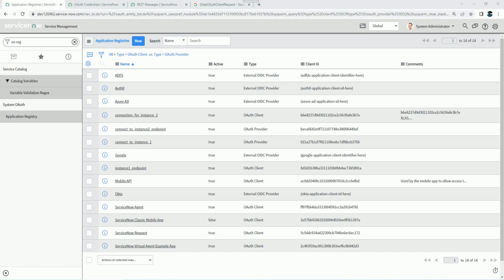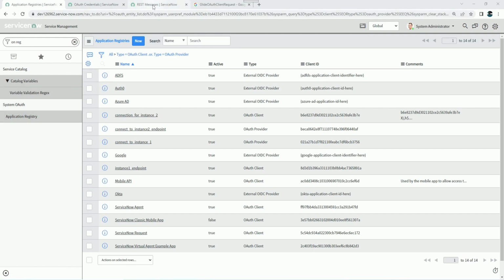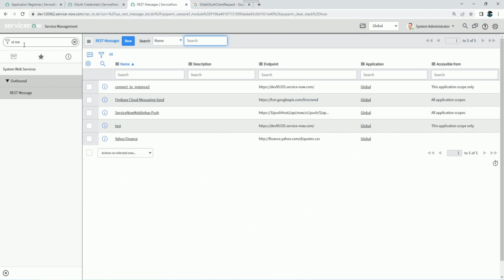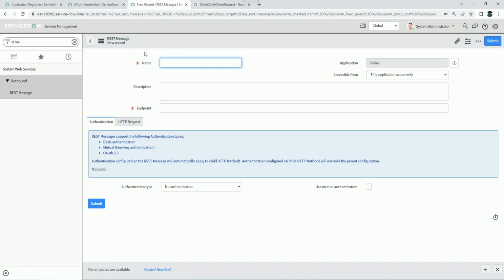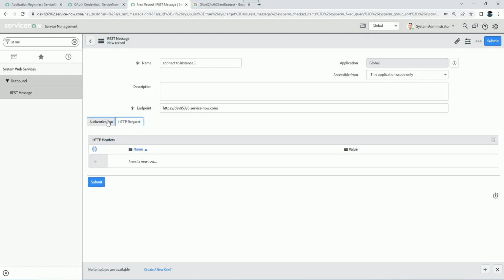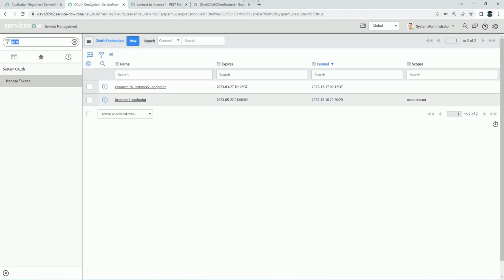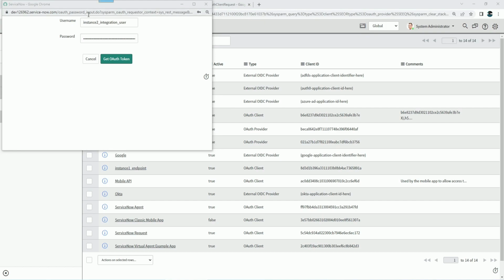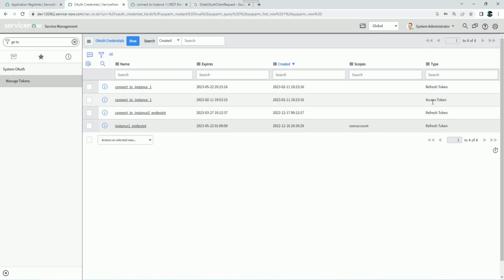ServiceNow Bi-Directional Integration with OAuth 2 - Part Four - Tokens 1